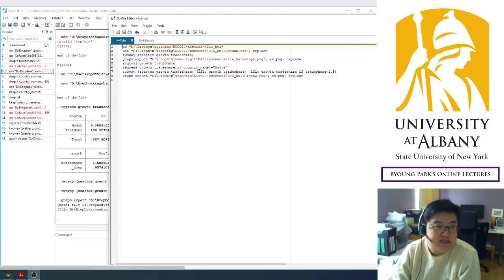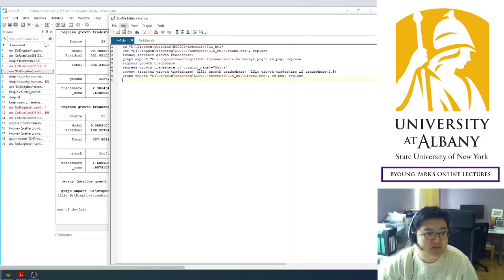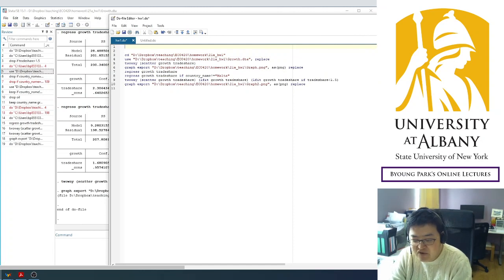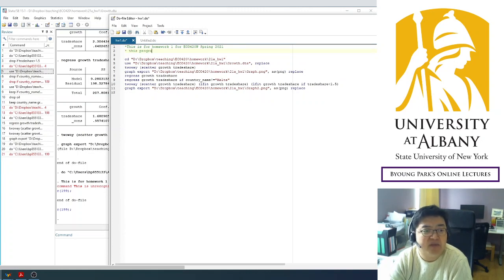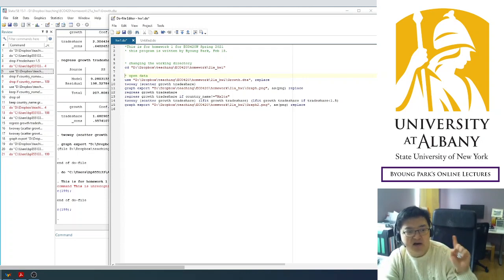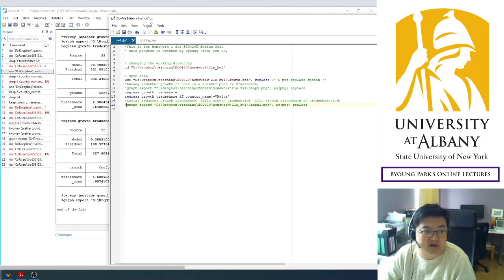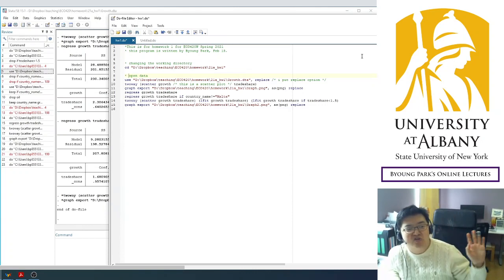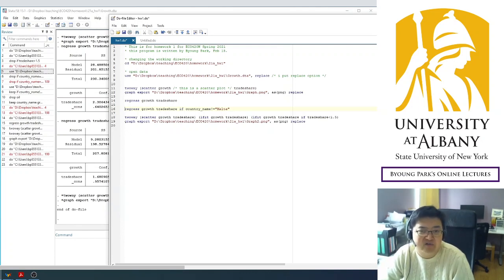eco420 L05 5